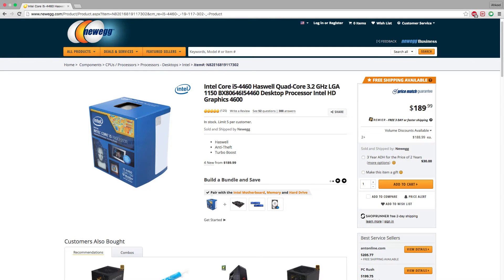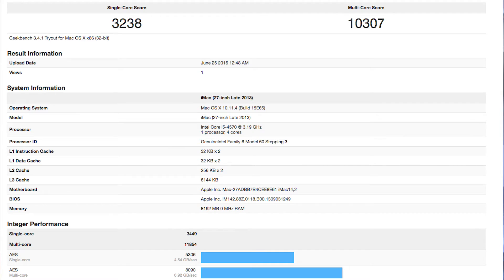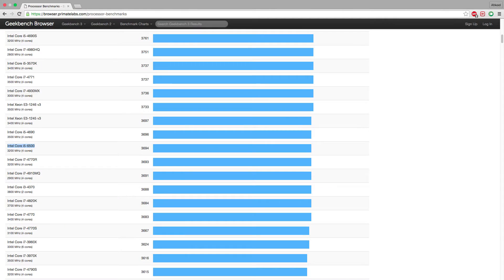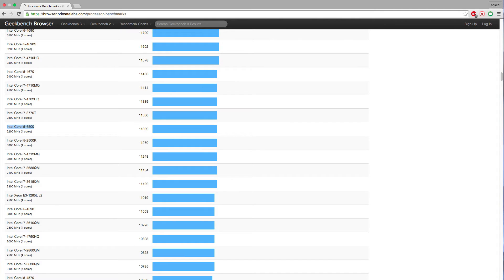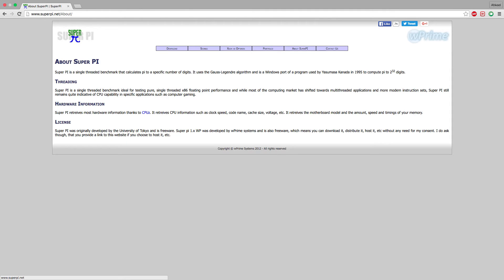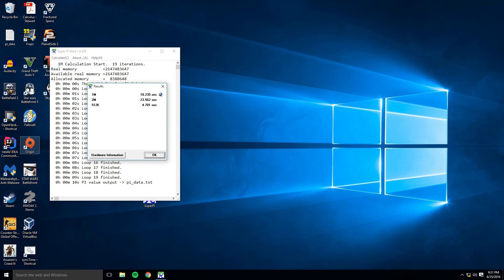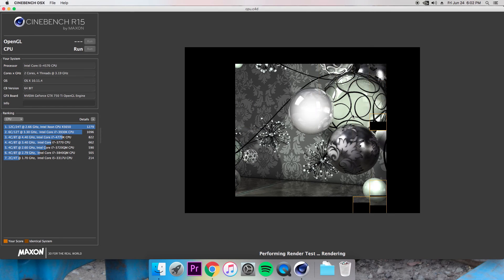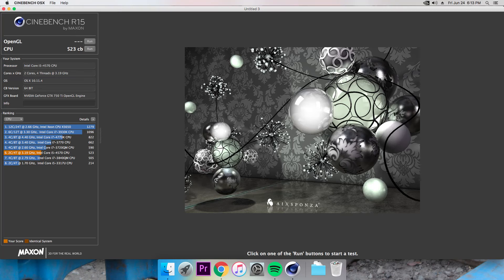Is Haswell Obselete?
Haswell is getting old, but is it actually bad? Let's put it to the test!